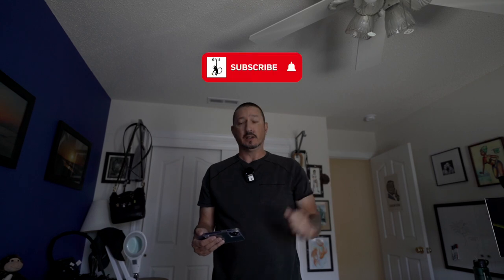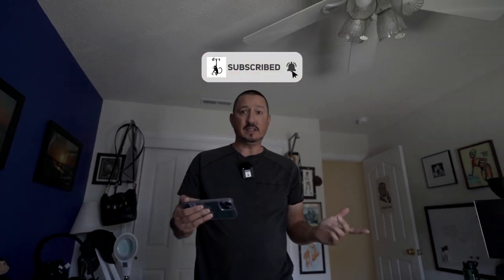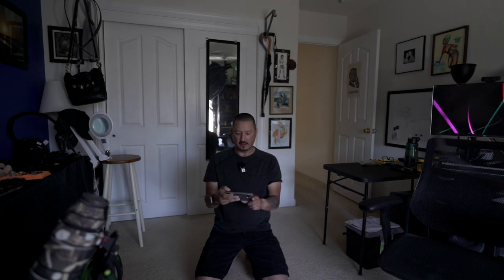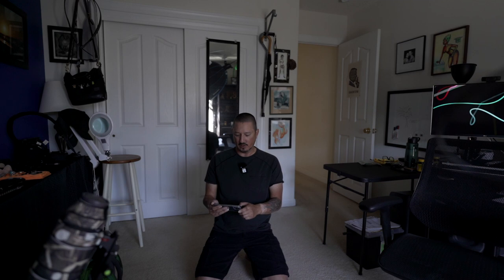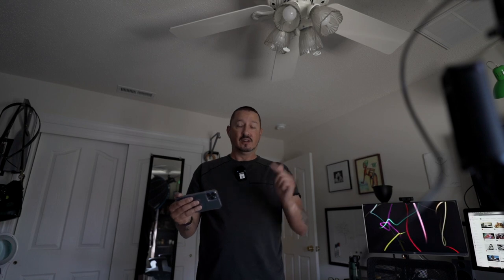ZY Play App Is Garbage With Weebill 2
Unbelievably frustrating!  Are you experiencing this too?!

My gear . . .

Ulanzi CF Tripod
Feelworld MA5
Godox AD200Pro
Godoz V860ii
Neewer 5x7 Photo Background
Manfrotto Tripod